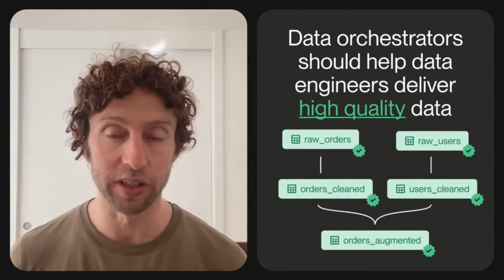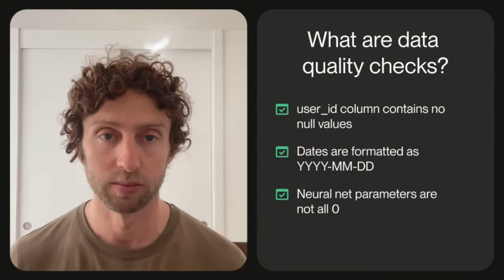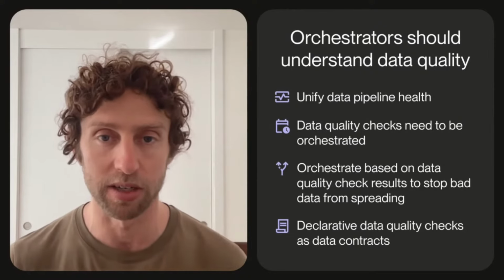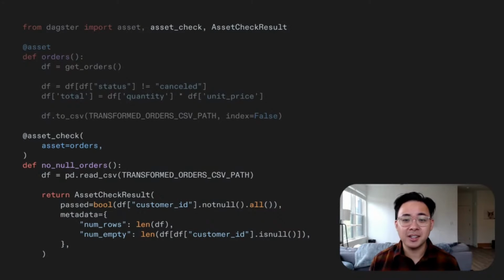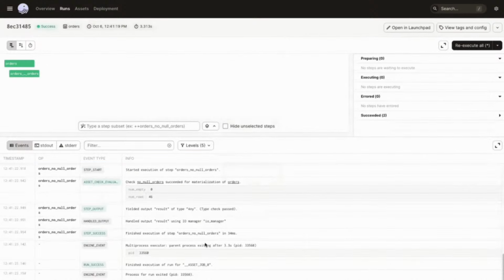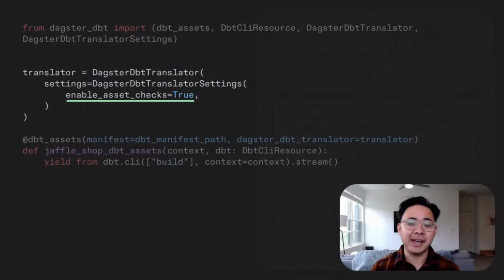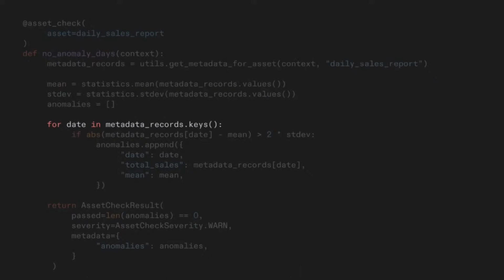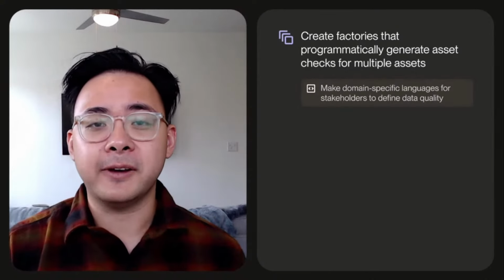Introducing Dagster Asset Checks -- Dagster Launch Week - Fall 2023 -- Oct 9 2023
Sandy Ryza, lead engineer on the Dagster project, will discuss the challenges of mastering data quality in the Modern Data Stack and how this, in turn, limits our ability to deliver on data contracts, SLAs, and other collaborative efforts to align around data. We will demo new capabilities in Dagster to address these concerns.

[ Note: Due to the bitrate limitations of live broadcast, we are providing a high-definition recording of this live event

00:00 Sandy introduces the concept of data quality in the orchestrator
00:44 Introducing Asset Checks
04:28 Tim demos how Dagster Asset Checks work